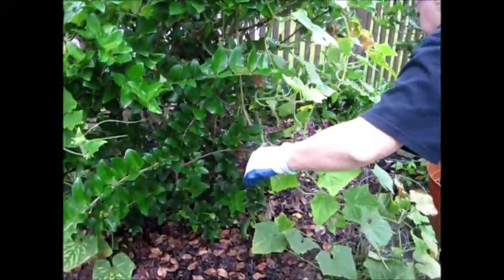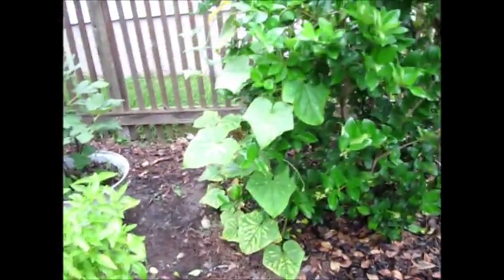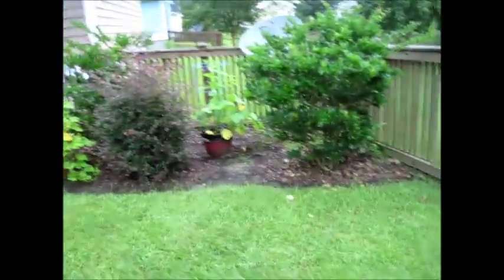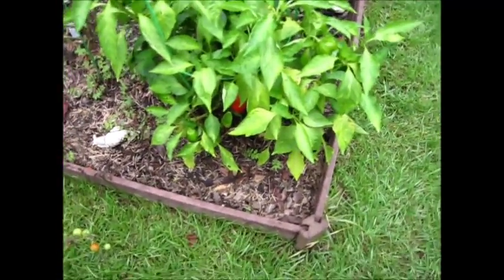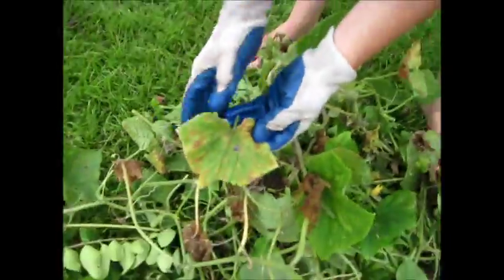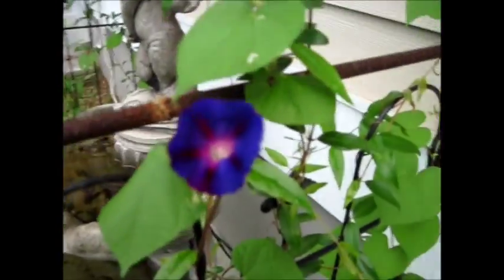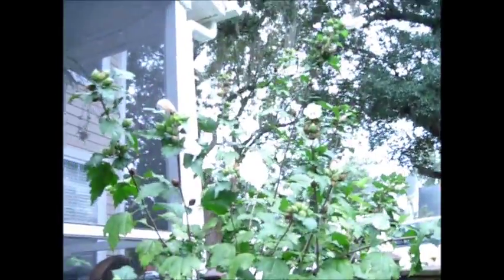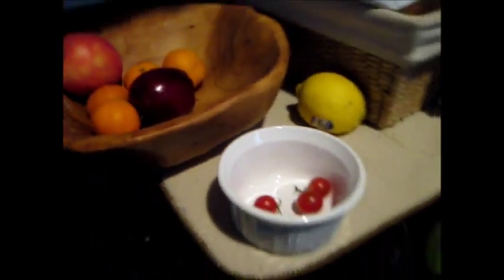Eve's gardening vlog | those Cucumber Beetles are Evil! | ep 4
Rude cucumber beetles! They are just as bad those evil Squash Bugs!
Anyway, today we figure out that the cucumber has a serious bacterial wilt caused by The Striped Cucumber beetle, which is REALLY hard to gt rid of, sprays, special dirt, and healthy water does N-O-T-H-I-N-G.
Seriously.
they are just as bad as the squash bugs.